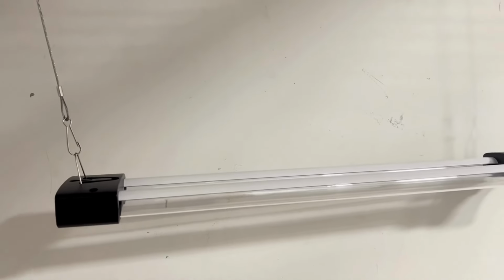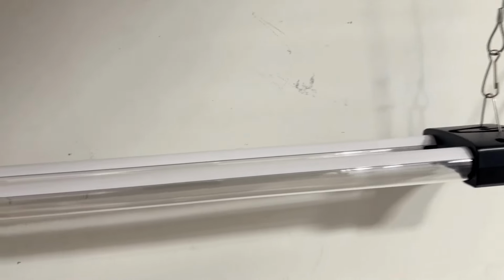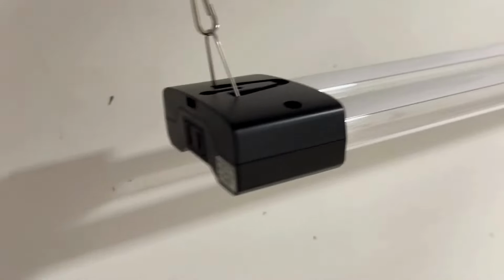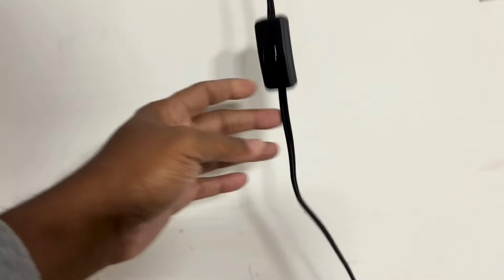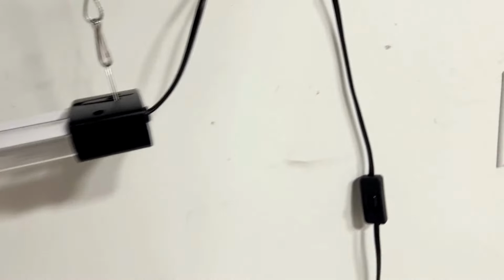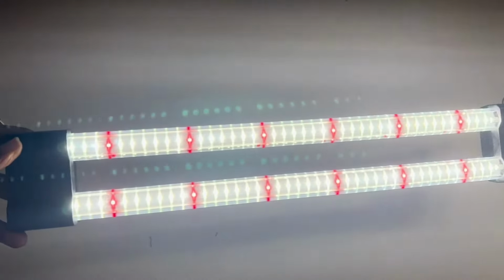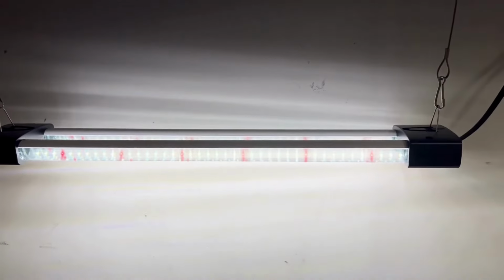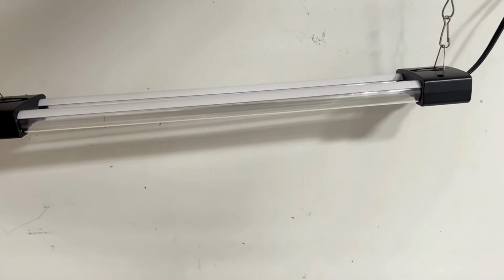Unlock Maximum Plant Growth with DYMOND BoostGro LED Grow Light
Best DYMOND BoostGro LED Grow Light Full Spectrum Linkable Hands-on Review

Experience maximum plant growth with the DYMOND BoostGro LED Grow Light. This full-spectrum, linkable light is perfect for all your indoor gardening needs.

Say goodbye to dull, lifeless plants and hello to vibrant, healthy ones with the BoostGro LED Grow Light from DYMOND. Unlock your plants' full potential today!

HIGH PERFORMANCE full spectrum LED grow light provides natural sunlight benefits for all growth stages with 12 additional red LEDs to encourage photosynthesis and flowering

EASY INSTALLATION is plug and play, linkable up to 4 units, and includes hanging cables and flush mount option for shelving units, cabinets, tents, garages, basements

DURABLE DESIGN is FCC certified with a 1-year warranty, damp-rated housing prevents dust buildup, and has 30,000 hour lifespan

HEALTHY LIVING by growing your own organic lettuce, tomatoes, herbs, peppers, perennials and more

Check out this review of the Diamond Boost Grow grow light, ideal for indoor plants. The reviewer highlights its unique feature of an additional outlet for daisy-chaining lights, making it a convenient choice for home automation. This plant grow light is sure to make your garden flourish!